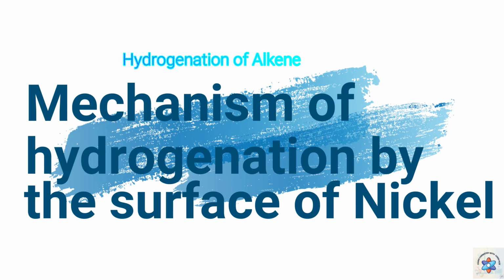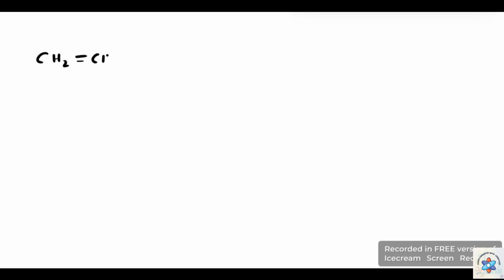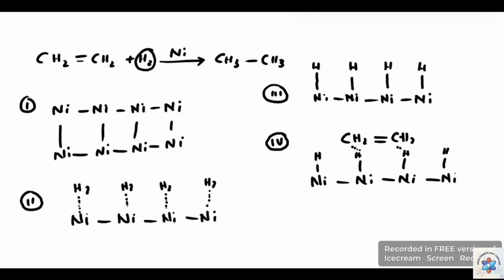Mechanism of hydrogenation of Alkenes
An alkene is hydrogenated when hydrogen atoms are added to the carbon-carbon double bond to form a carbon-carbon single bond. This process breaks the pi bond in the carbon-carbon double bond and leaves the sigma bond intact. The pi bond is replaced with hydrogen atoms that come from hydrogen gas.